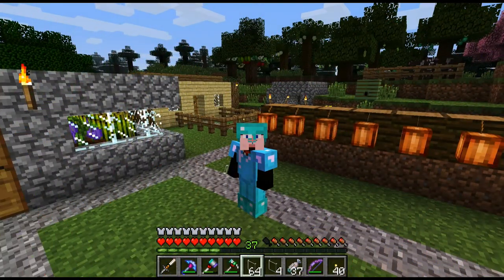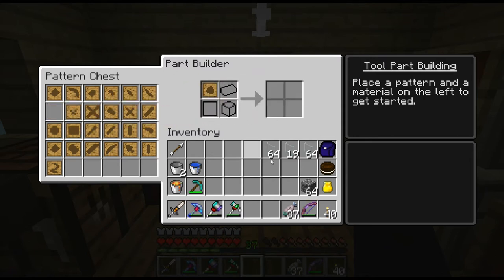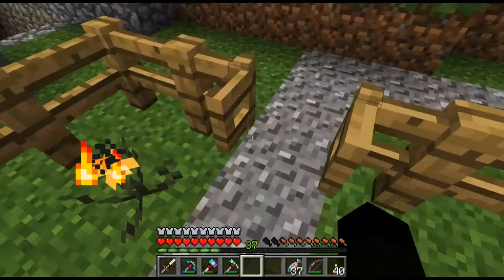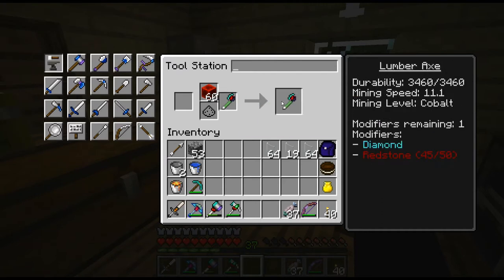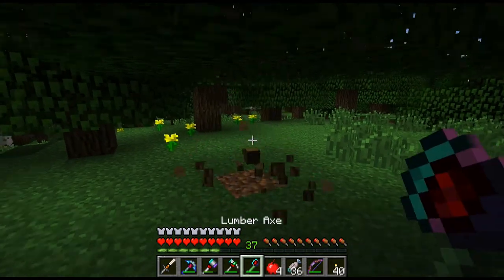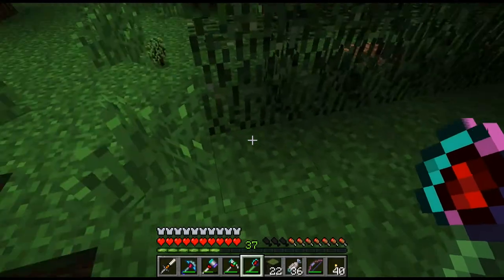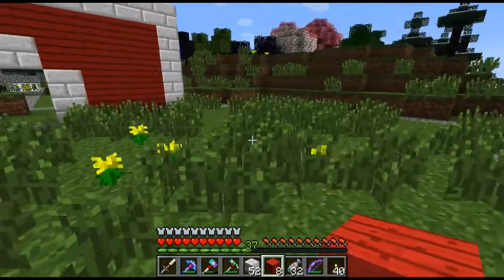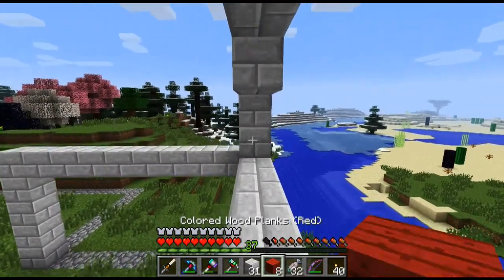Lets Play - Magic Farm 07 - Big Choppers and Barn Raising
So now food isn't a major issue we can start on purtifying the place and actually building a farm. But do do this we are going to need a serious Axe. We also build the tradition Red Barn for the farm.